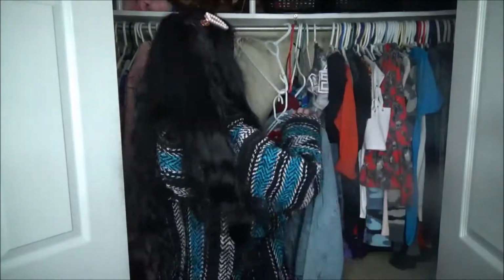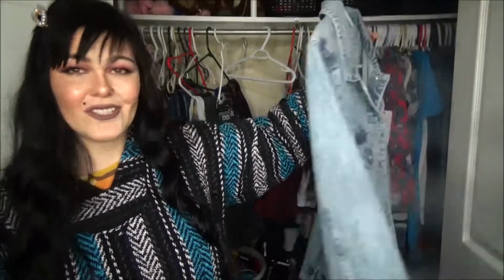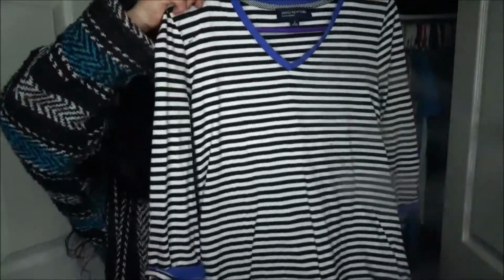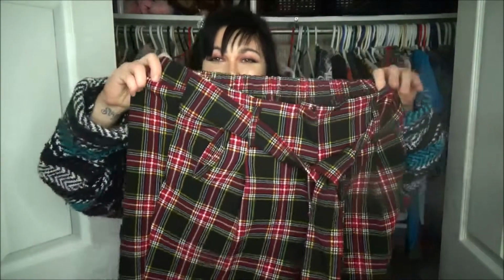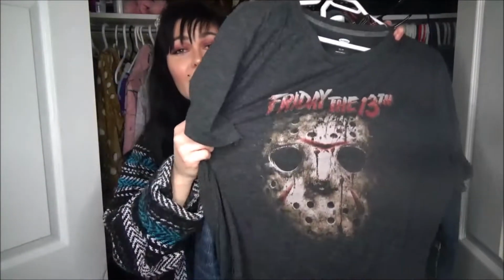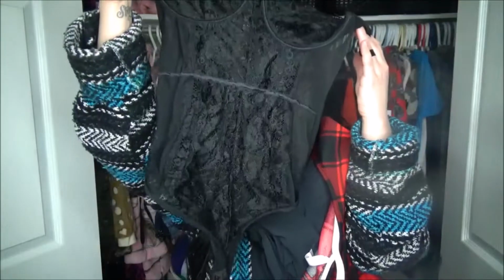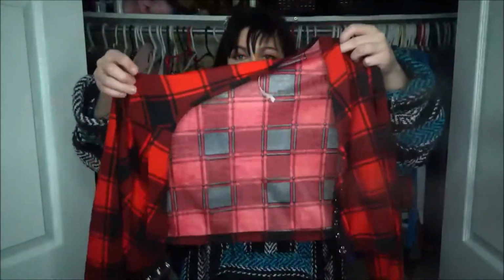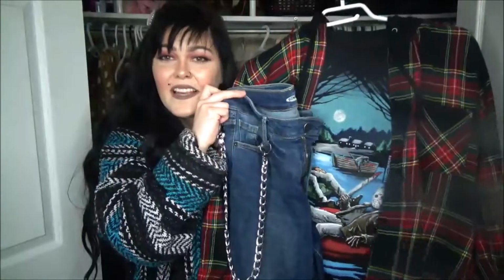Styling my old clothes | styling clothes i never wear..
So in today's video is going to be a fashion video but NOT just ANY fashion video... A fashion video of me styling my old clothes, clothes i never wear. I went threw some of my old clothes and i was able to style a couple outfits, which is awesome now because i have a couple new outfits that i get to wear and of course helps me save MONEY and SPACE lol. SOOO If you feel like you don't have ANYTHING to wear in your closet, dressers etc, go threw everything and see what you have, you will thank me later lol :D.

Thanks for supporting me :D